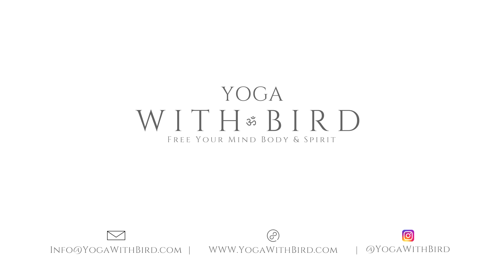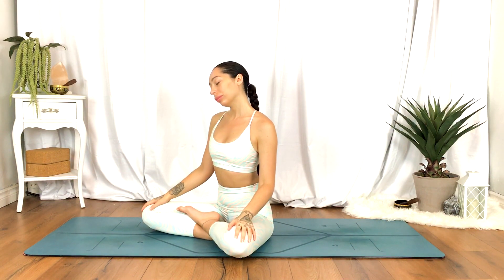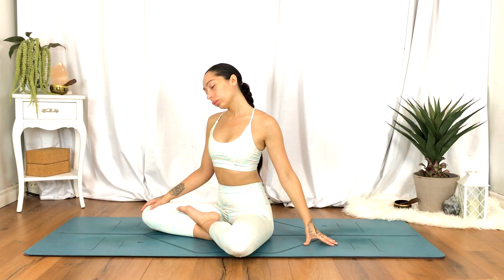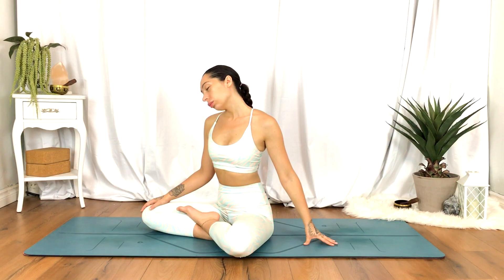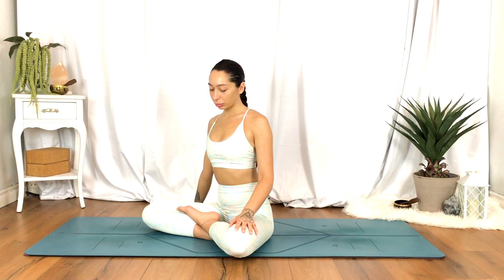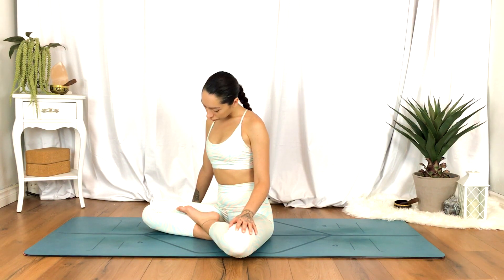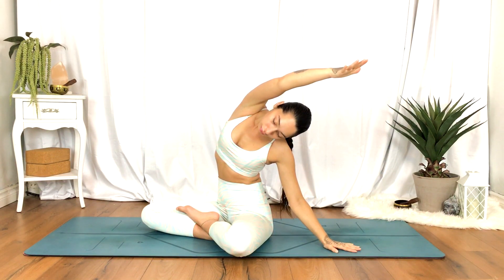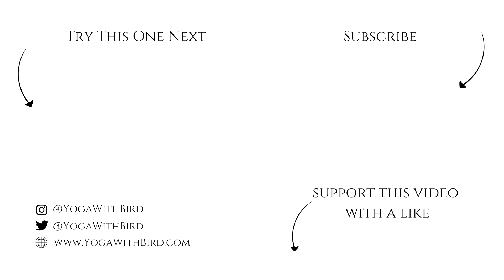1 Minute Yoga Shoulder & Neck Tension Relief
1 Minute yoga for shoulder and neck tension release.

This 1 min yoga sequence will stretch the neck, shoulders and upper back to help release tension within the upper body.

These gentle stretches are great if you sit long hours or feel general upper back pain.

1 Minute yoga is a great way to hold yourself accountable in your practice and bringing consistent movement into the body when you are a super busy person. Everyone has 1 minute to move and breath conciously, so join me in this quick and simple routine to feel your best throughout the day.

As with all physical activity, Yoga included, it is important to listen to your body at all times and never exceed the sensation of just a light stretch. If you feel pain or extreme discomfort do not do the yoga pose, movement or stretch and come to something that feels better for you.